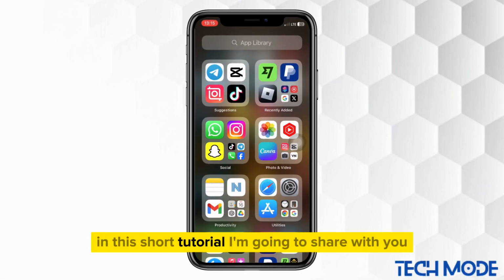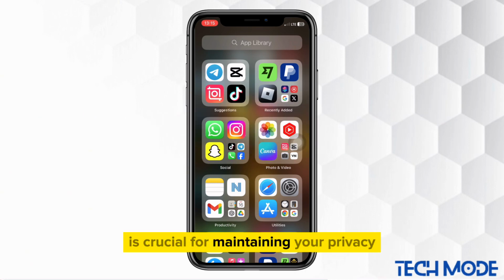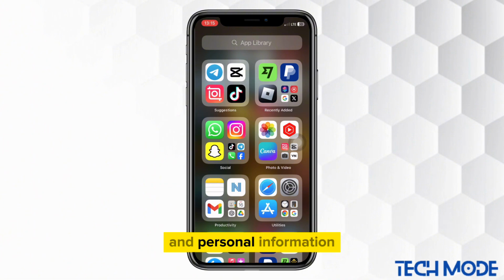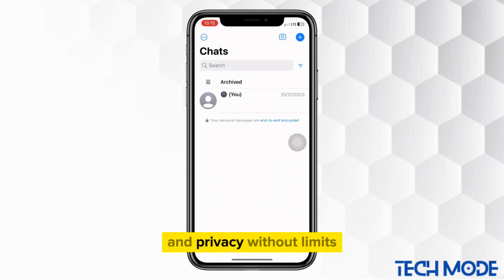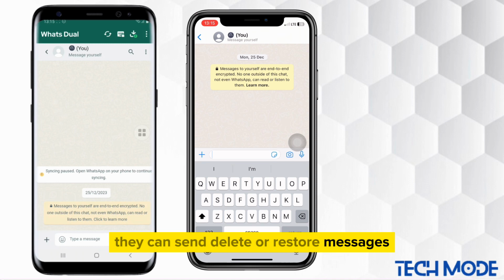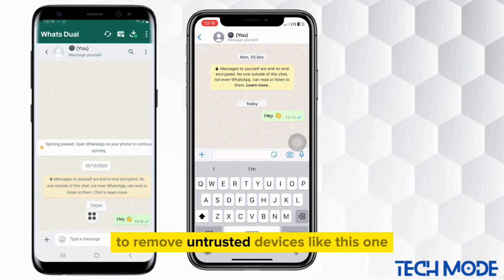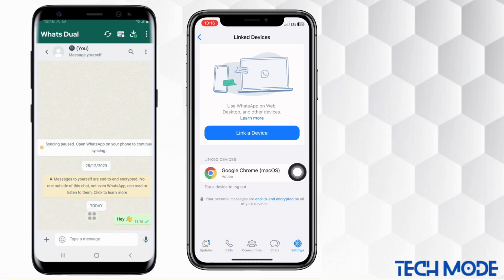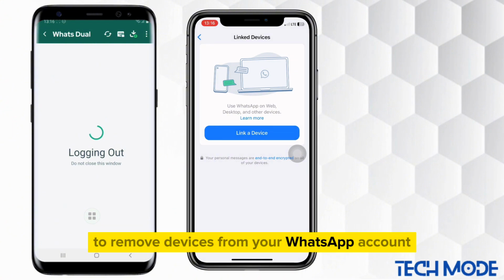How To Remove My WhatsApp Account From Untrusted Devices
In this short tutorial, am going to share with you how you can remove devices from your WhatsApp account. Removing devices from your WhatsApp account is crucial for maintaining your privacy and security. When you remove a device, you prevent unauthorized access to your messages and personal information. This helps safeguard your conversations from being intercepted or accessed by someone who shouldn't have access. The most disturbing part is that a linked device can go through all your WhatsApp messages and privacy without limits. As you can see this device right here. It’s linked to my WhatsApp. They can send, delete or restore messages. They can update or delete my status, reply or see sent messages and many more features across my WhatsApp account.

Remove devices from your WhatsApp account.